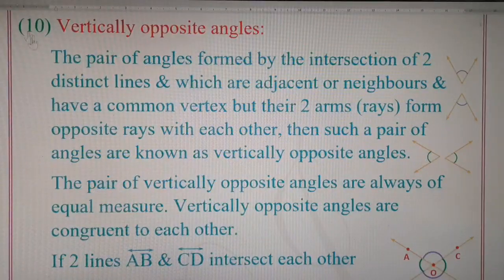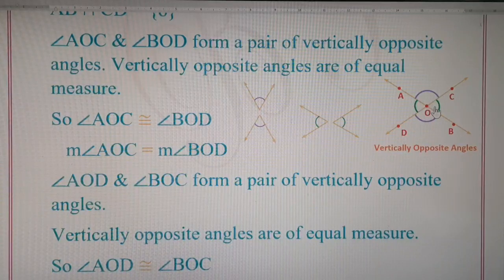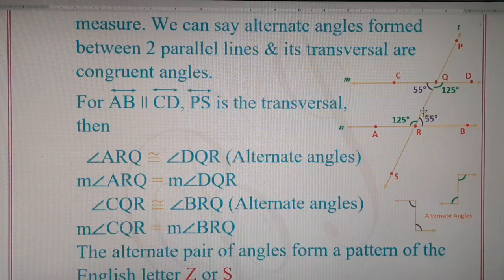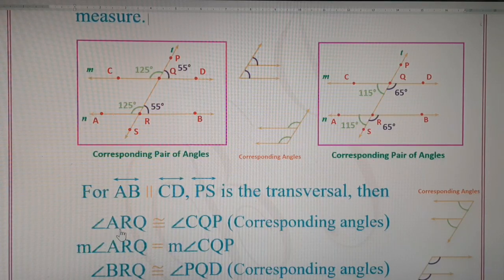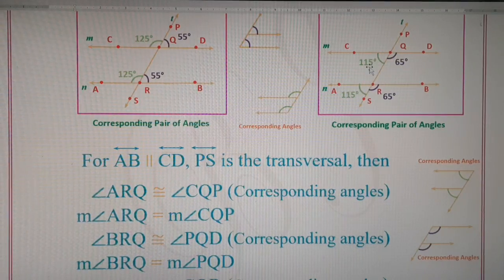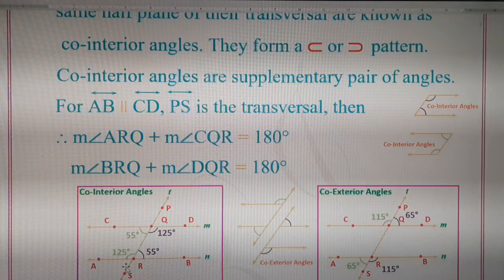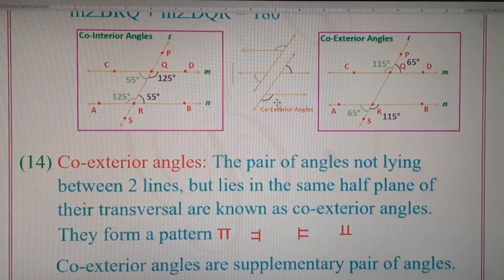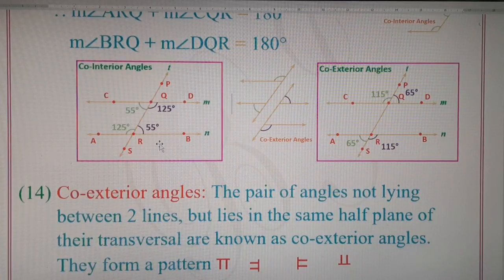STD 7 MATHS LINES & ANGLES P - 5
NCERT STD 7 MATHS LINES & ANGLES PART - 5